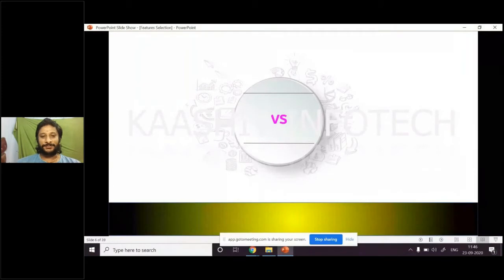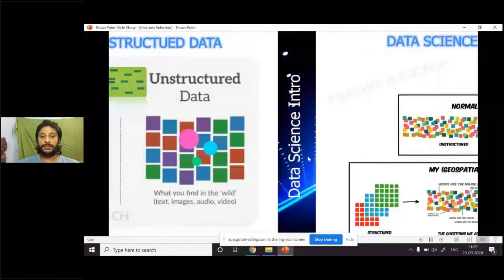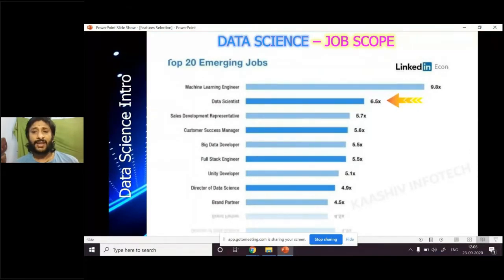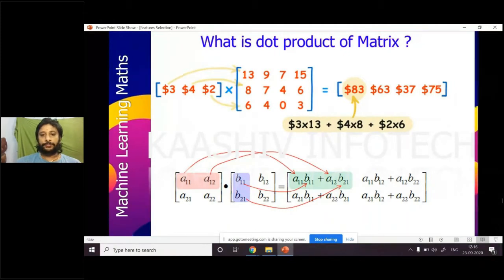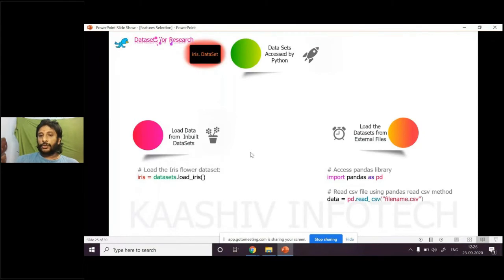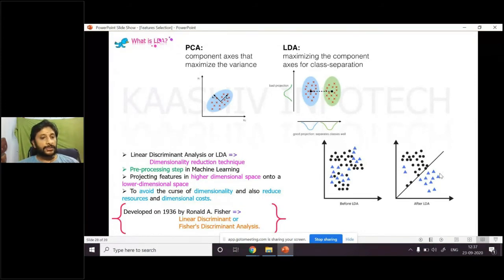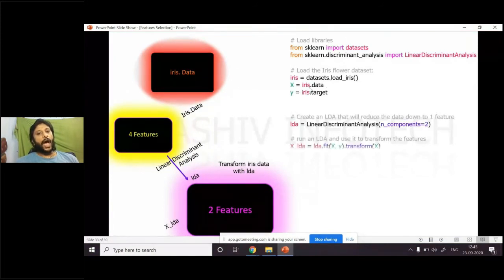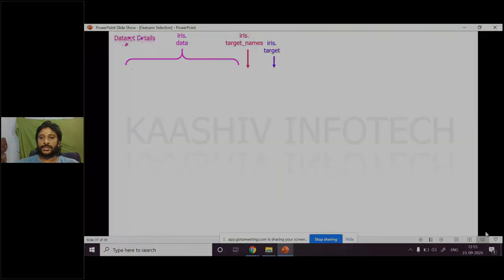Session 8 – Feature Selection and Data Modelling – Implementation with Live Case Study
Session 8 – Feature Selection and Data Modelling – Implementation with Live Case Study by KaaShivInfoTech, Chennai on 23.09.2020